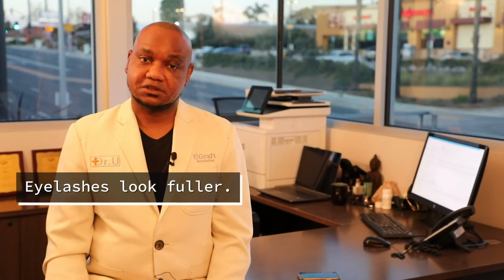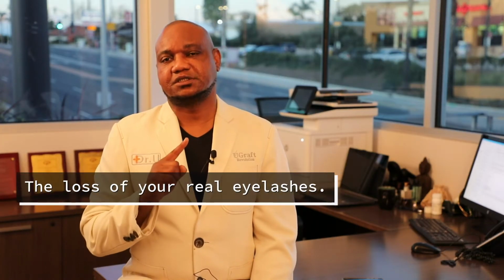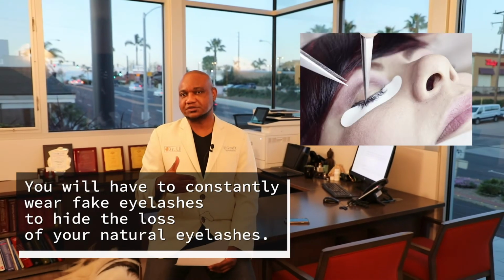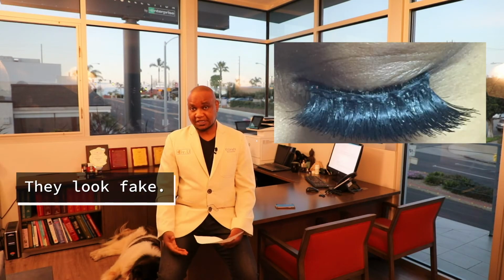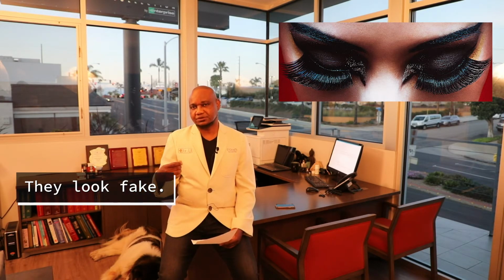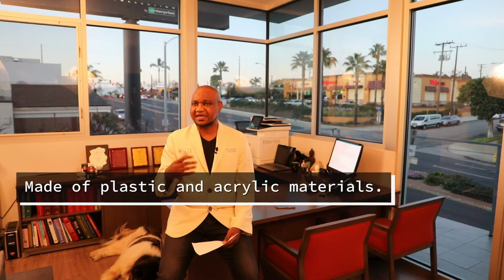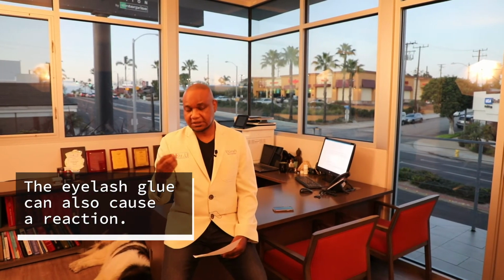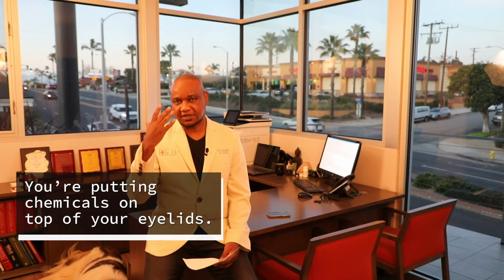Are Fake Eyelashes Bad For You? Shocking answers by Dr. U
Dr. Umar Hair & Skin Clinic located in Manhattan Beach, CA

It's a question not a lot of people ask, but most want to hear. "Are Fake Eyelashes Bad For You?"

Eyelashes create magic for the eyes. Some might say, it paves the path to the eyes. This is what most trends are inspired by. Thus today, eyelashes are bigger and longer than ever. The unexpected twist, however, was the great lengths people have resorted to making this permanent. i.e. long-term eyelash gluing, eyelash implants, etc.

However, more discussions about false eyelash complications have been brought to light across the beauty community.

Major disadvantages of using false eyelashes:
The Loss of Your Real Eyelashes
False Eyelashes Tend to Always Look Fake
Complications of Skin Allergies and Foreign Materials
Risk of Serious Infections
Increased Reports of Eyelash Lice or Mites Habitating In False Eyelashes

Hence, as inspired by my patients and those who are starting to speak up about eyelash complications, this video is an additional resource to help you make further decisions about eyelash extensions.

It's a form of educational awareness that can aid in the proper direction of influential content created by beauty gurus, performers, celebrities, and everyday influencers.

Worried you might have eyelash hair loss? Free Consultation Now